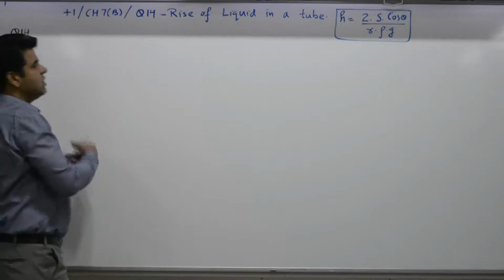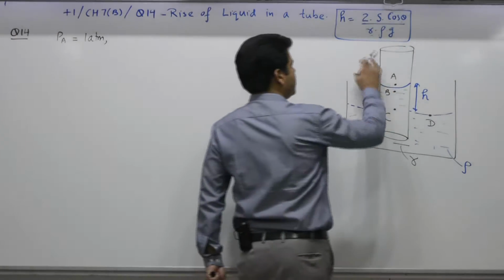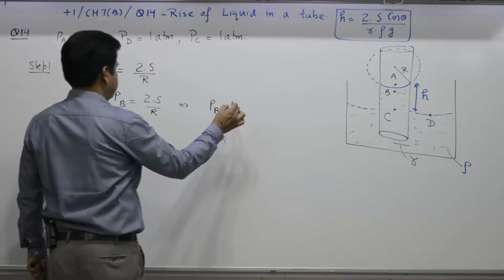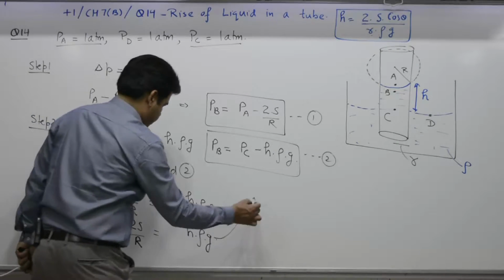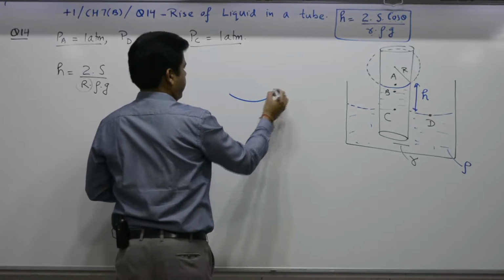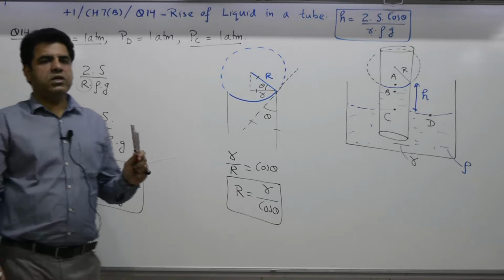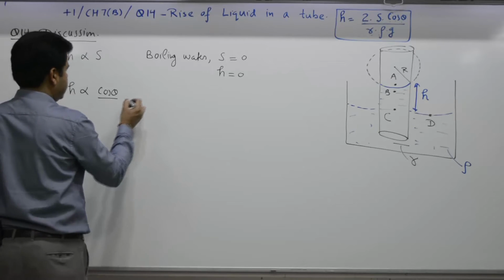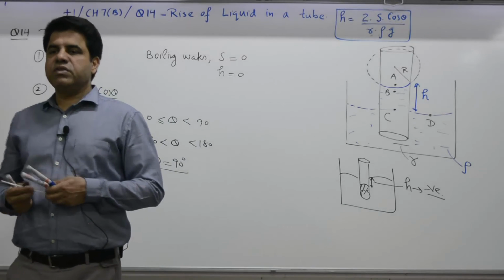10+1, Chapter 7B, Question 14, Rise of liquid in a tube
Rise of liquid in a tube